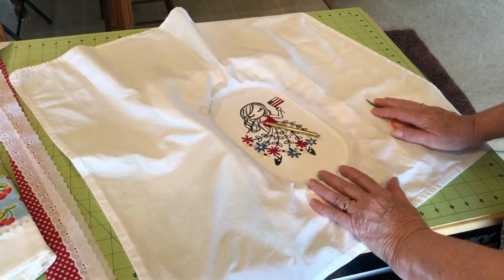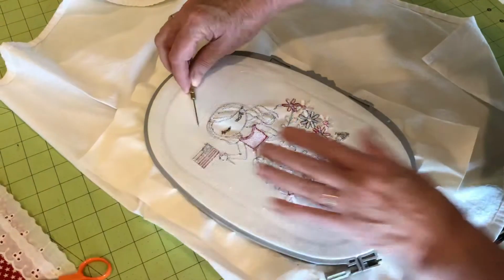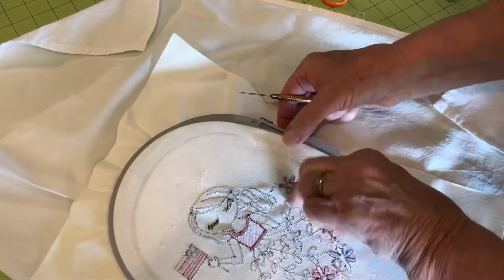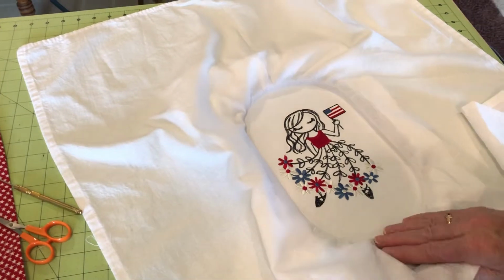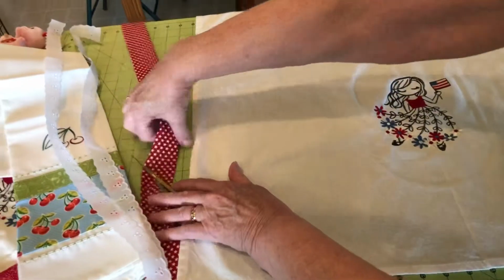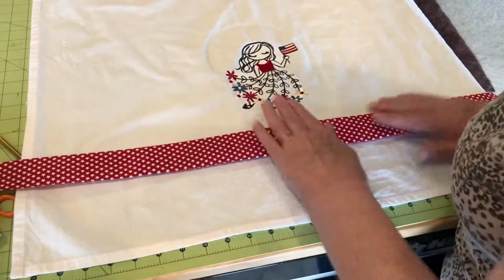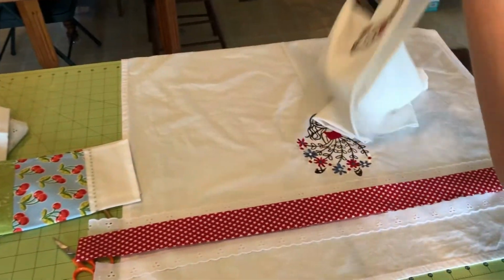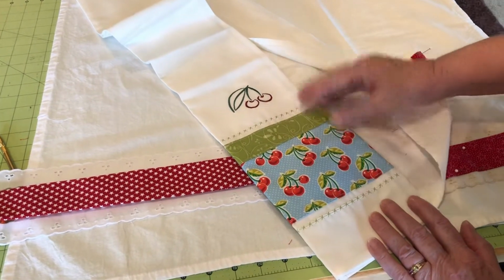June 2019 sew along video 6